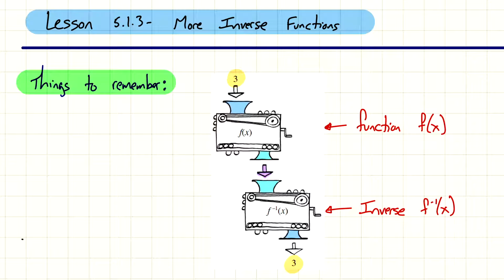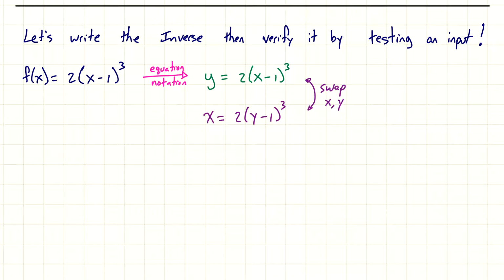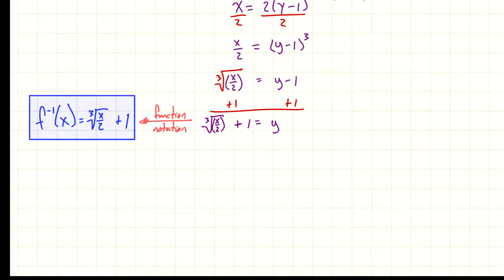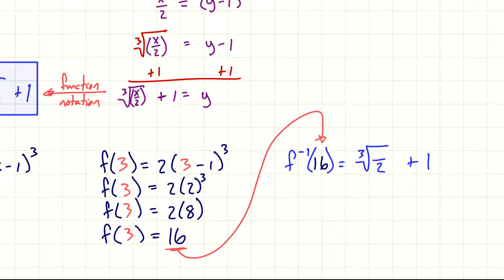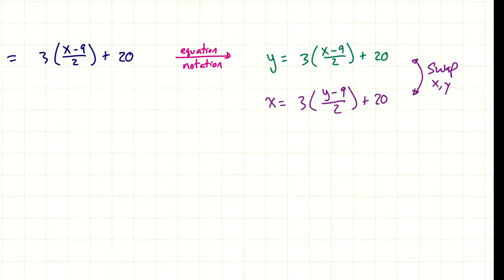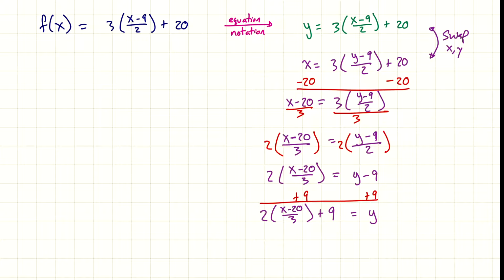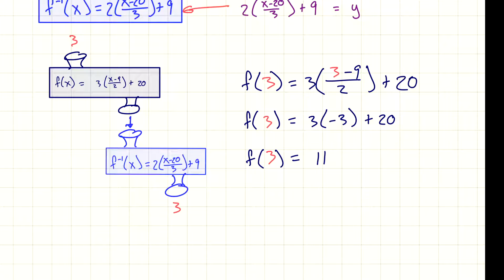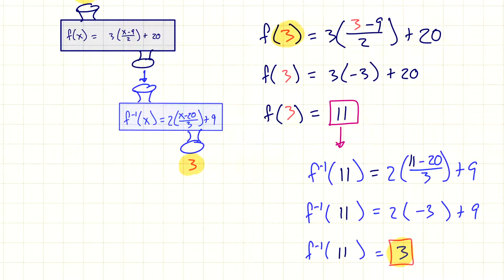IM3 5.1.3 More Inverse Functions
Lesson 5.1.3 More Inverse Functions

Lesson is part of the Math 2 Enhanced course and modified for distance learning.